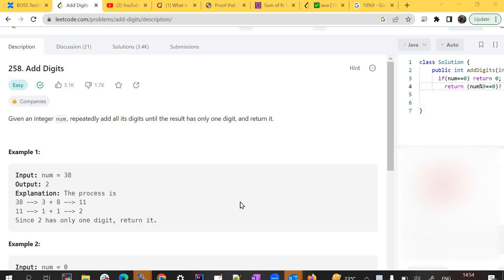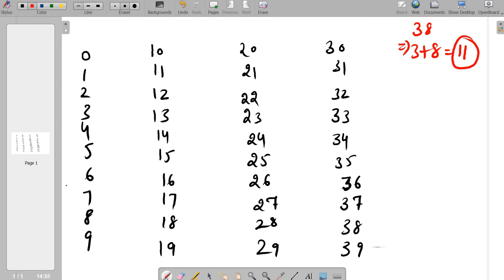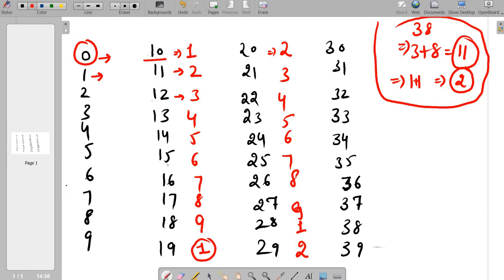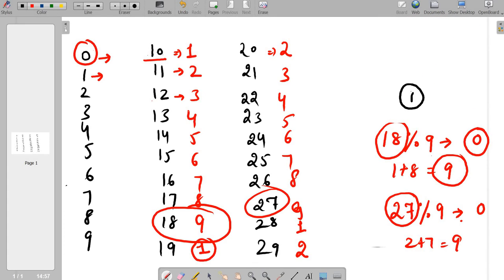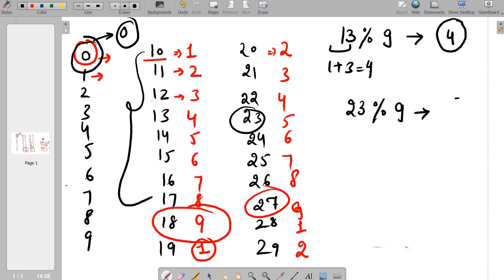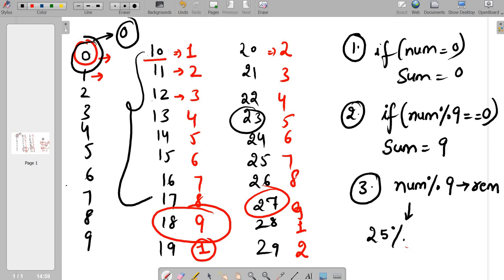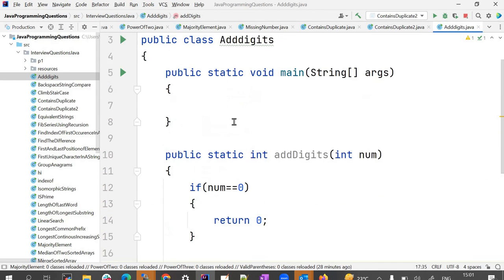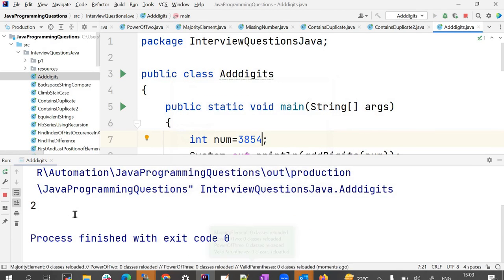Add Digits | LeetCode problem 258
Add Digits
Leetcode problem number 258
Solution in JAVA